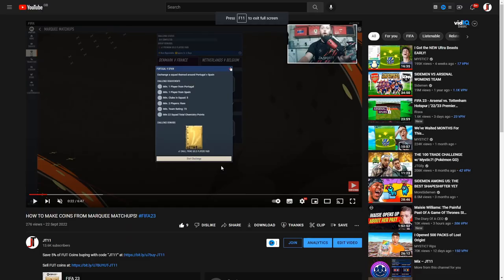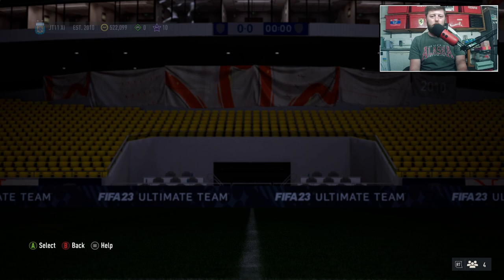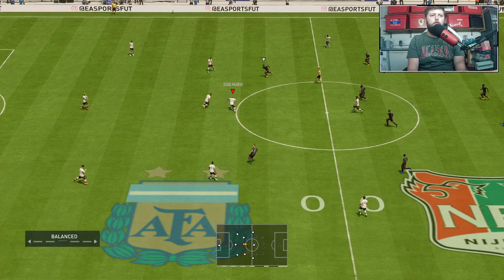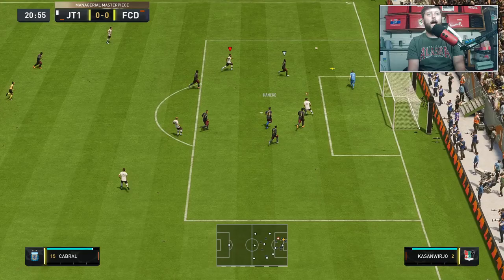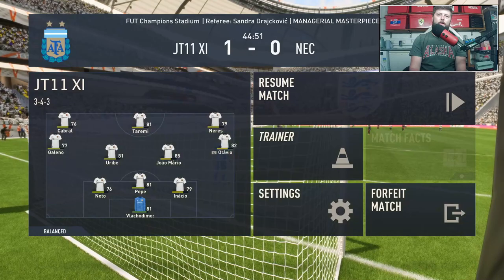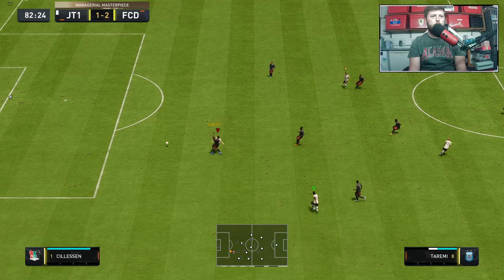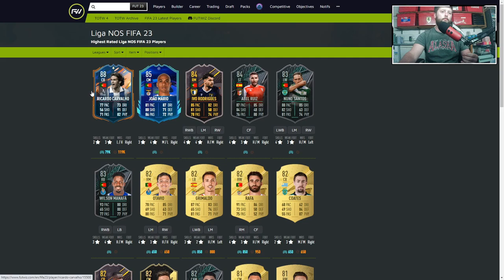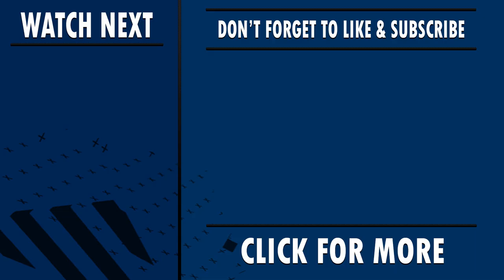85 RTTK JOAO MARIO PLAYER REVIEW - FIFA 23 ULTIMATE TEAM